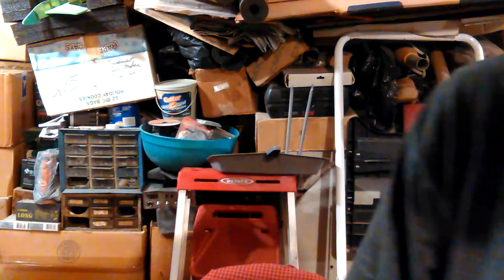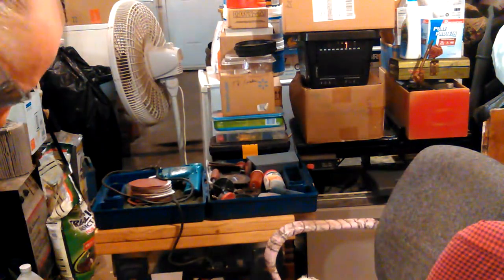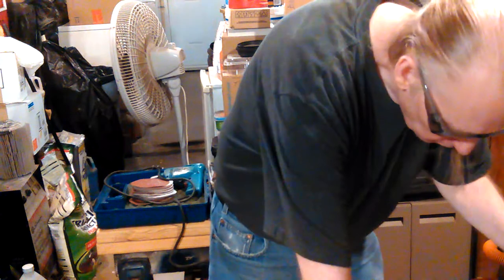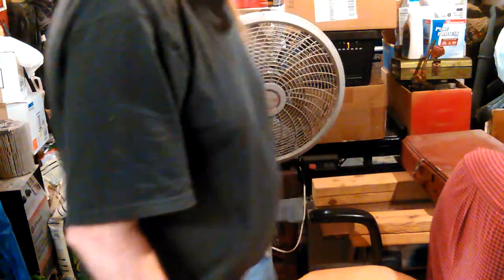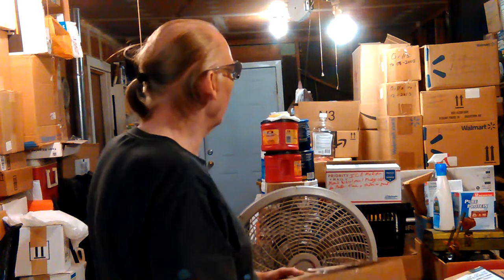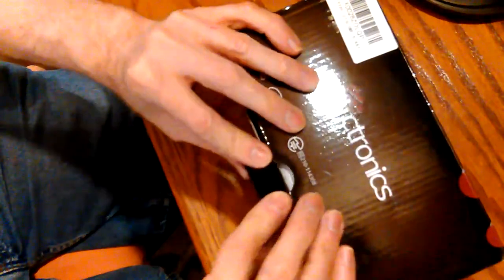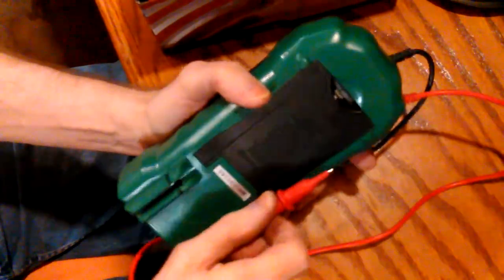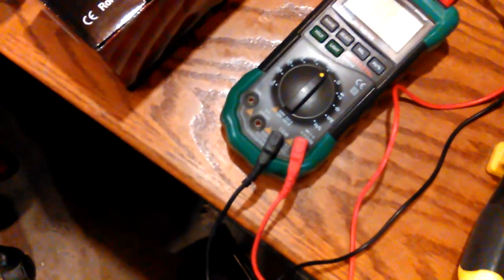17 Cleaning up after Light Fixture install Telling Stories Installing Ctronics Security Camera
Installing the ONVIF Security Camera, 5MP H.265 WiFi Outdoor, Ctronics Model CTIPC-275C5MP-B-AA1 17 Cleaning up after Light Fixture install Telling Stories, VID 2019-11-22 time 01_41_57, Installing Ctronics ONVIF Security Camera, 5MP H.265 WiFi Outdoor.

Thanks,

Don